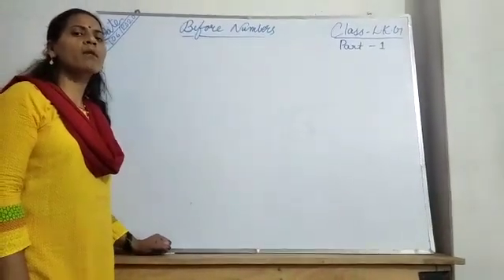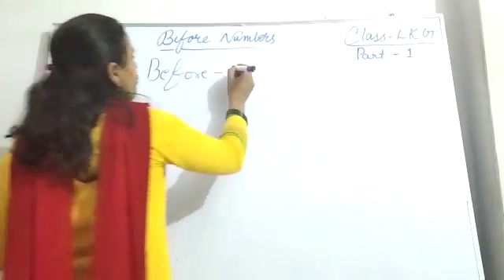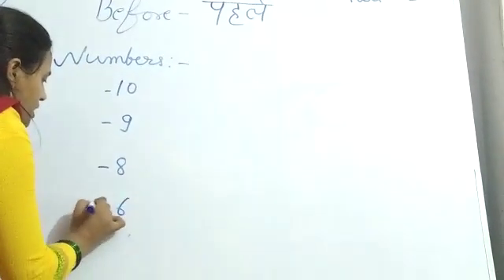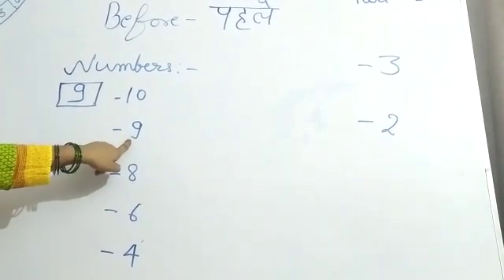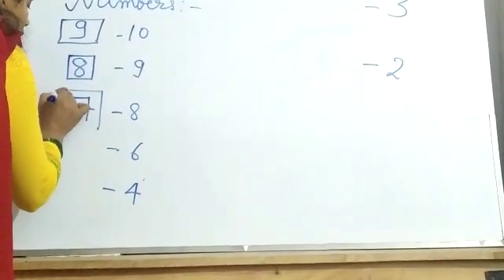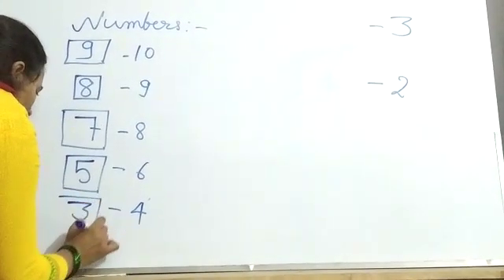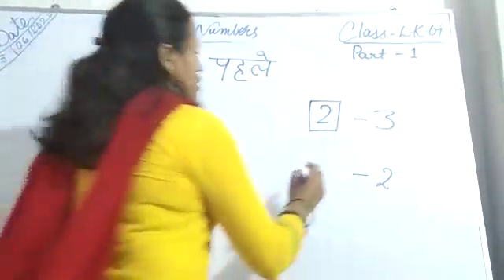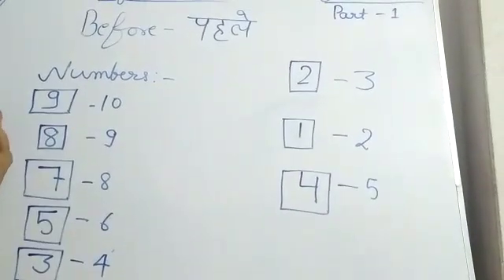Class- LKG, Maths, Chapter- Before Numbers, Part-1, Date-03.06.2020.